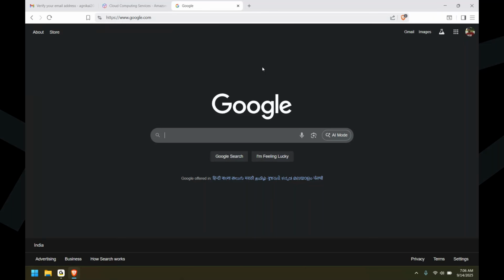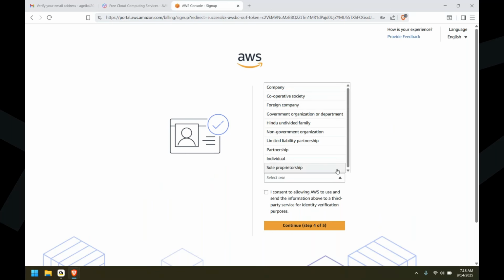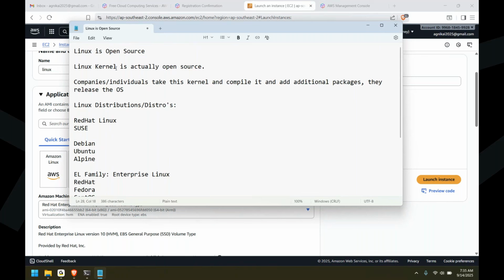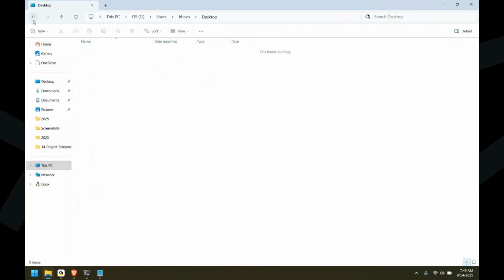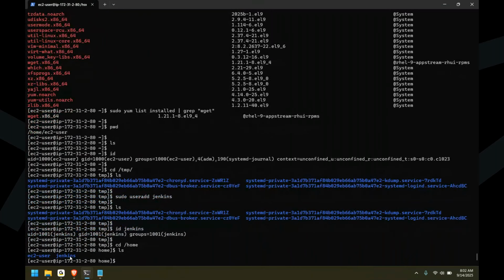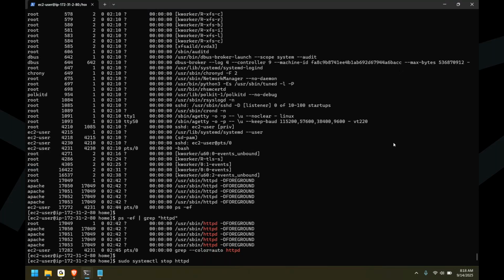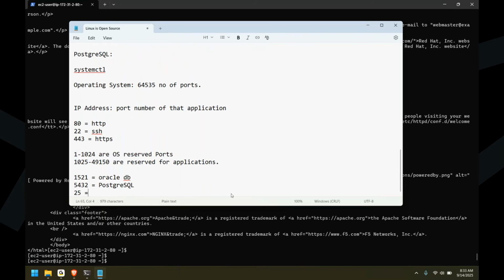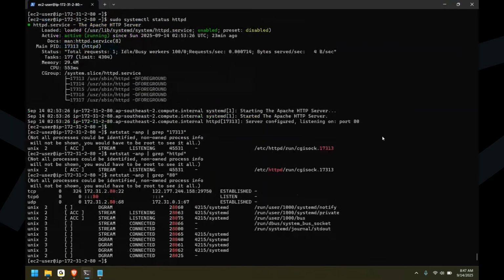L1- AWS DevOps Introduction